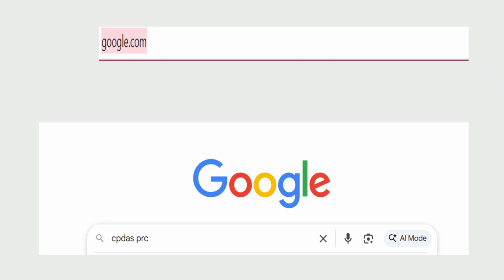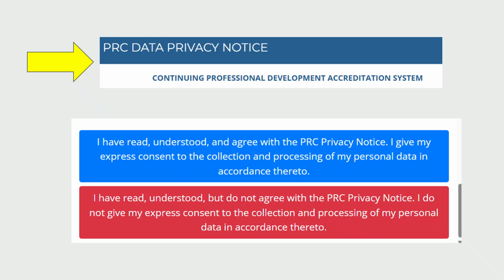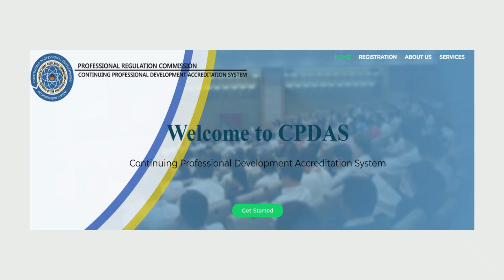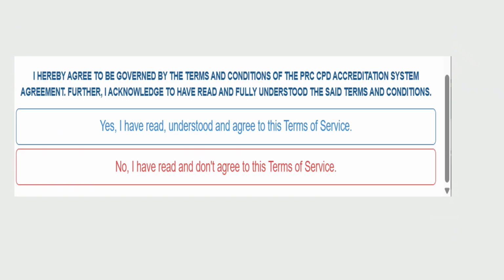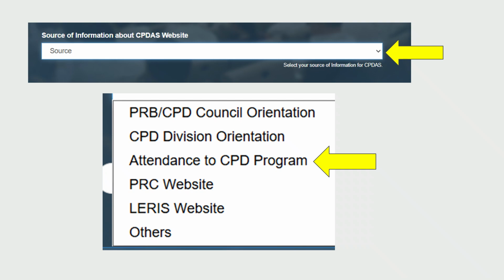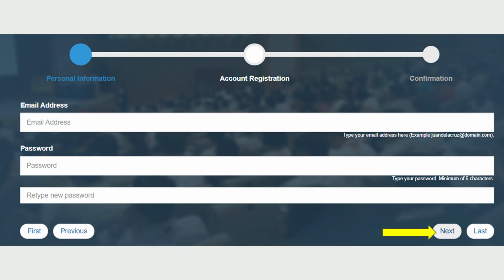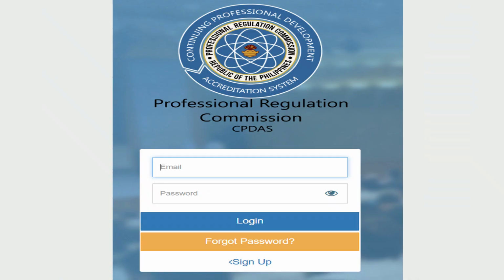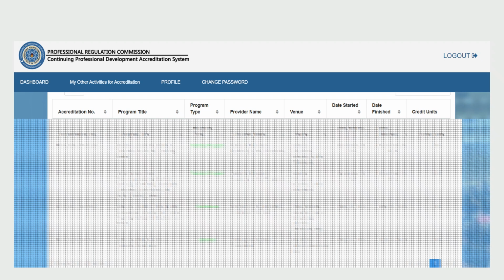HOW TO CHECK YOUR CPD UNITS EARNED IN PRC